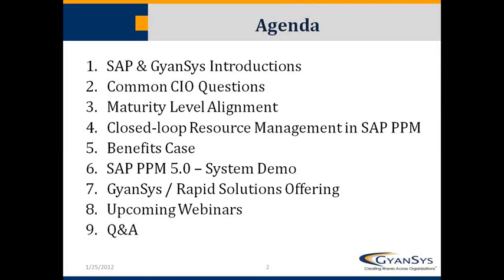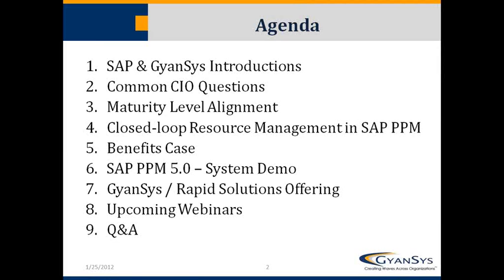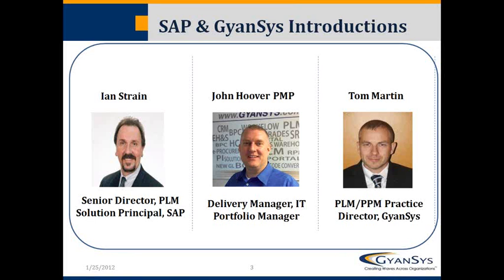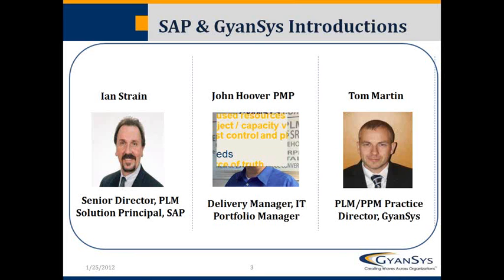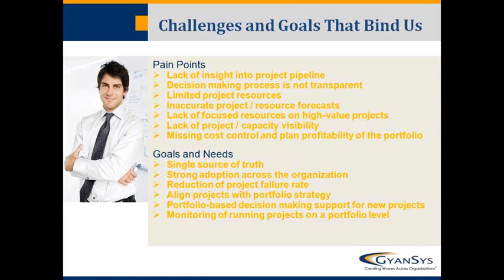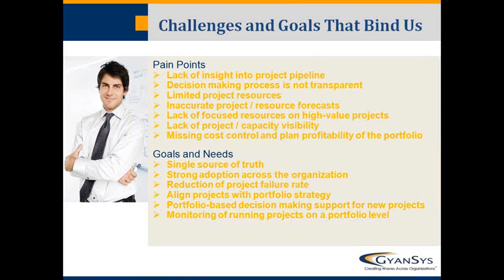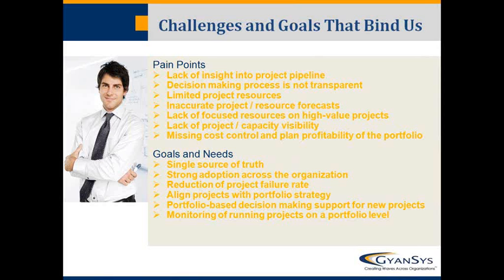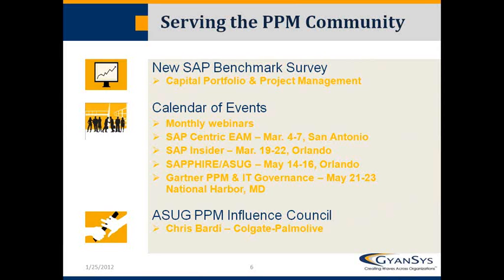GyanSys - SAP PPM Webinar : Closed Loop Resource Management Part 1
Many companies desire but struggle to implement full IT project portfolios with closed loop resource management. This webinar will focus on SAP PPM IT implementation best practices with emphasis on capacity planning, resource management and avoiding the common implementation pitfalls.